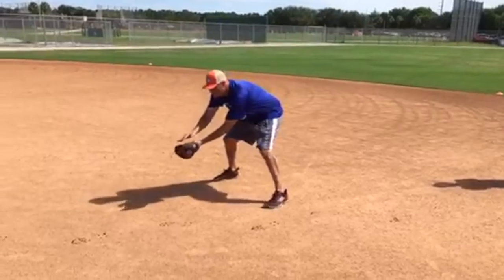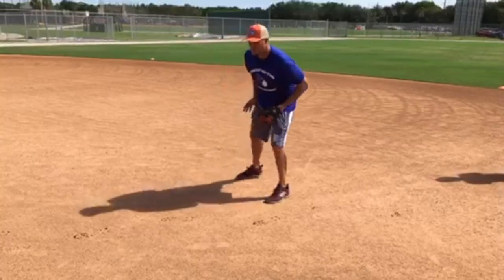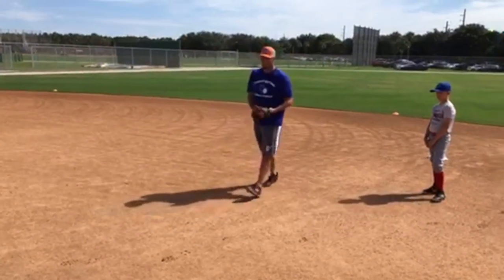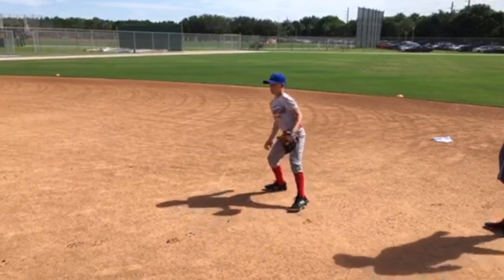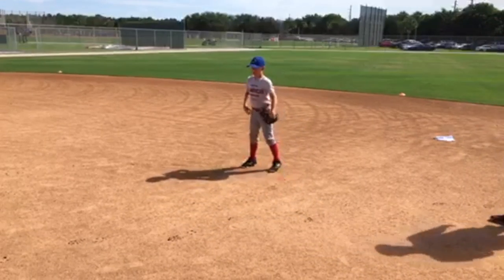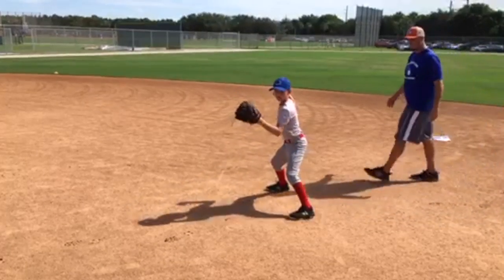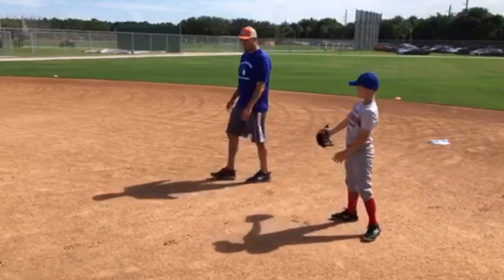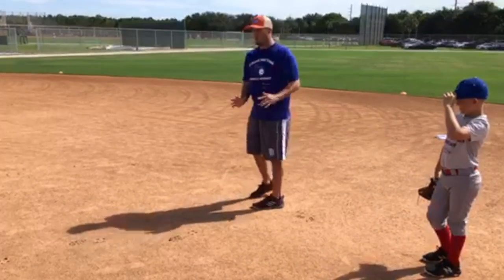Tip of the Month #1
Tommy Hutton Baseball Academy's tip of the month for June 2018 is funneling the baseball to create soft hands and help the infielder make a clean, swift transition from fielding into throwing.